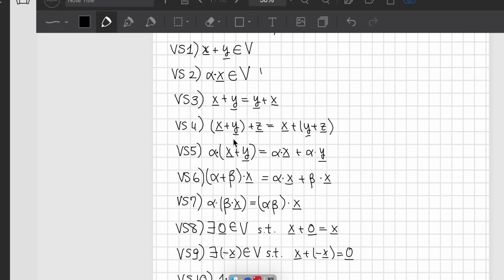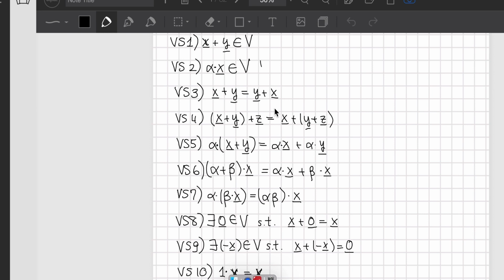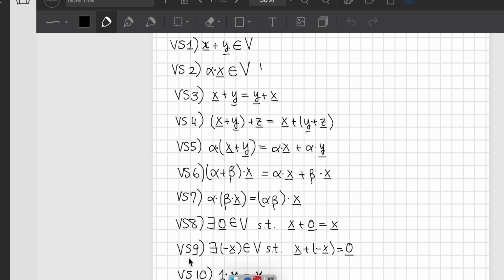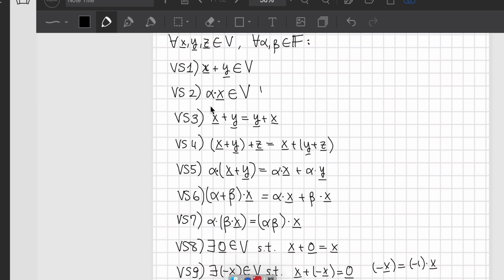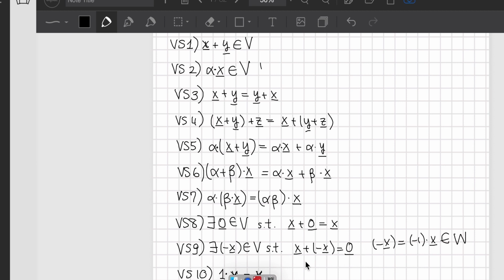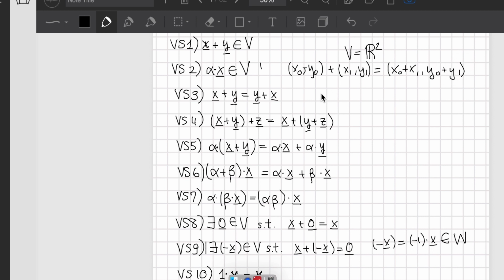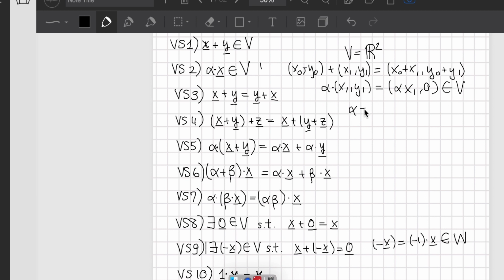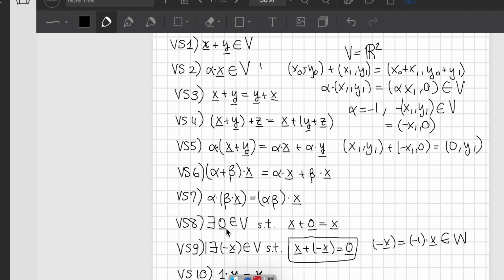L1.7 Vector spaces vs vector subspaces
Course in Linear Algebra Lecture 7 - Vector spaces vs vector subspaces